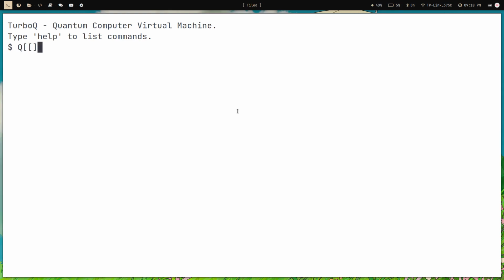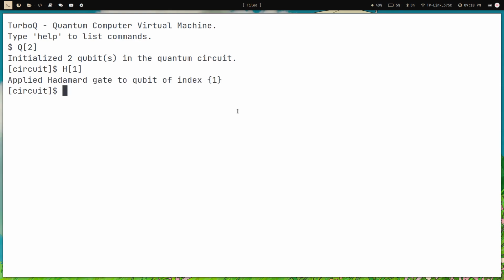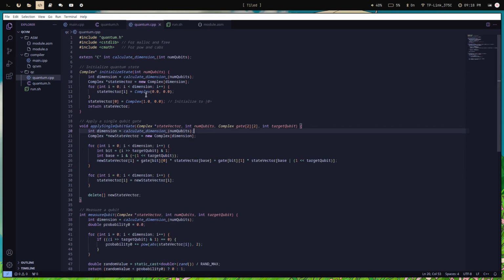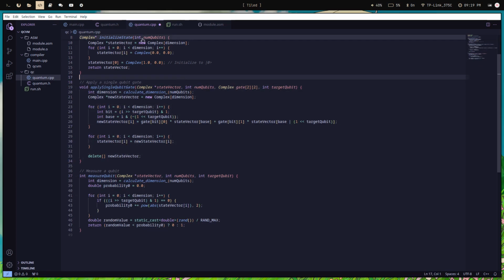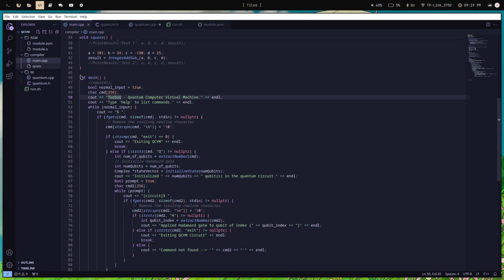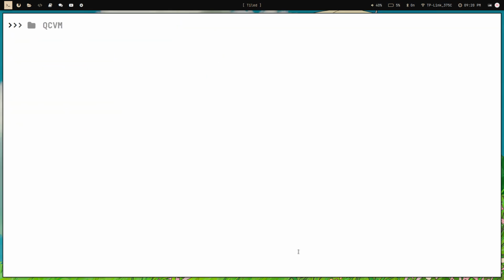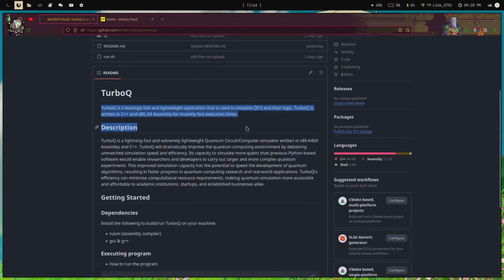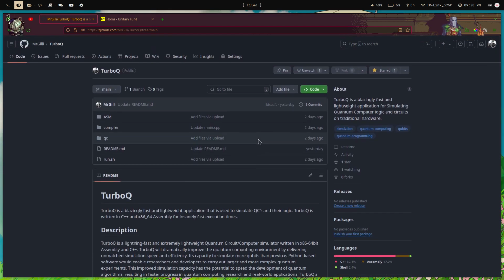TurboQ Unitary Fund Application.